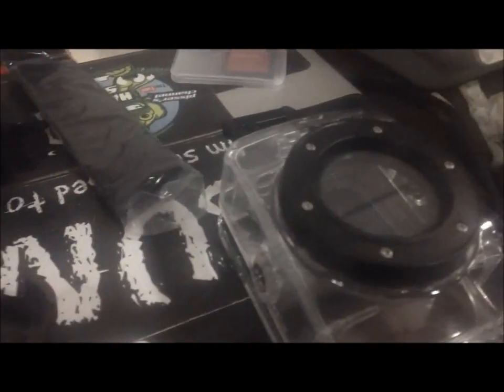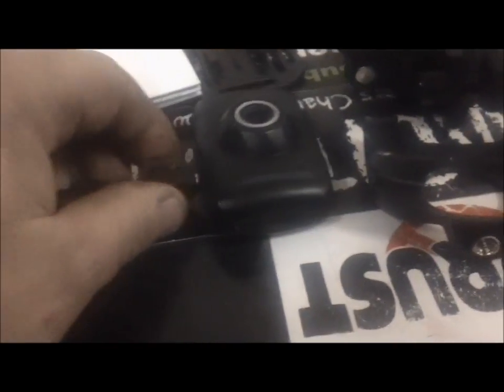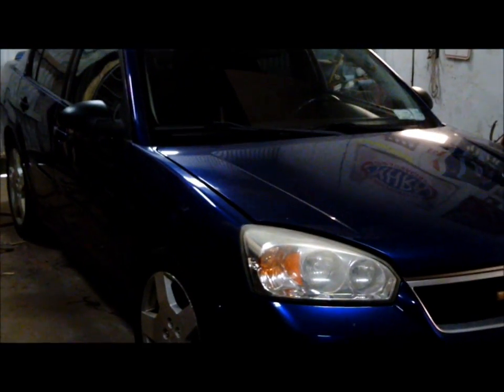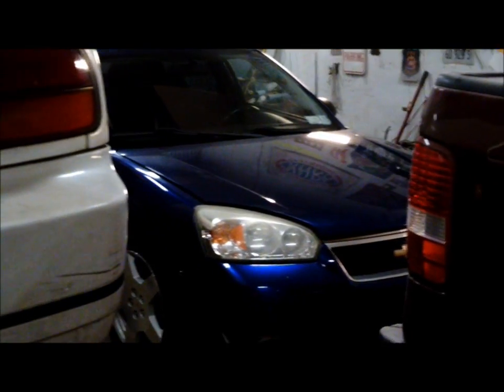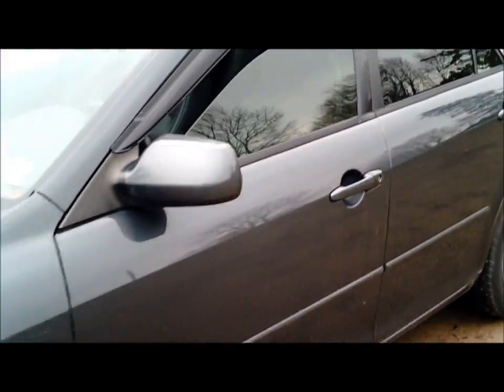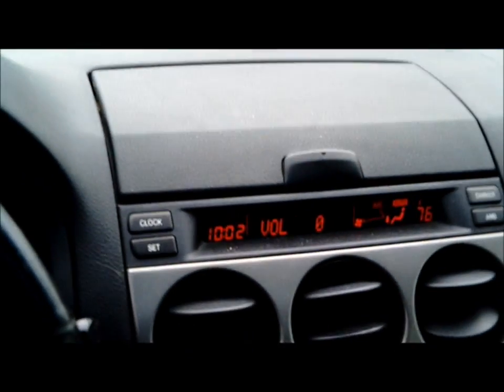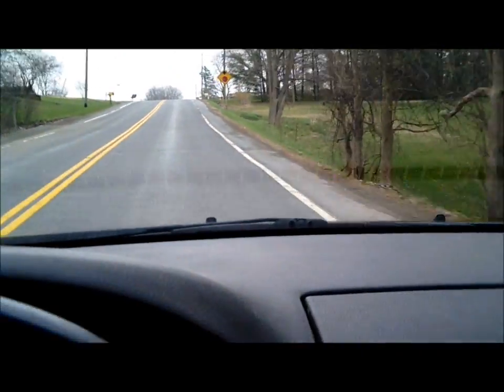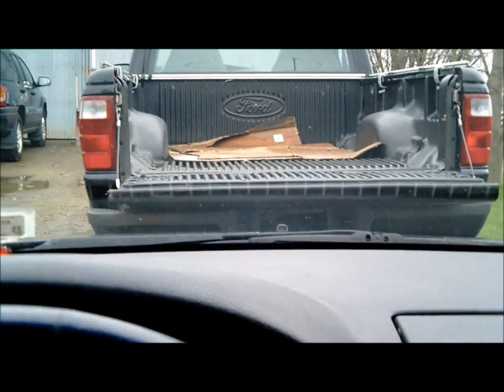Emerson ActionCam test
new cam..lets see how it works!